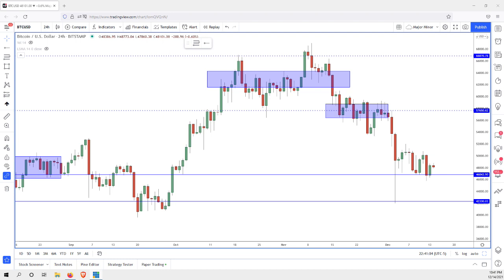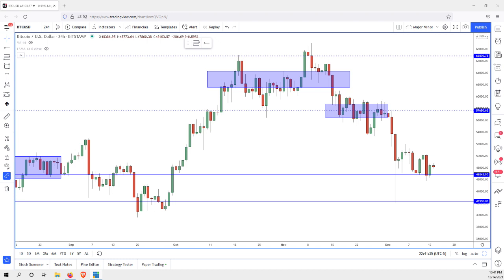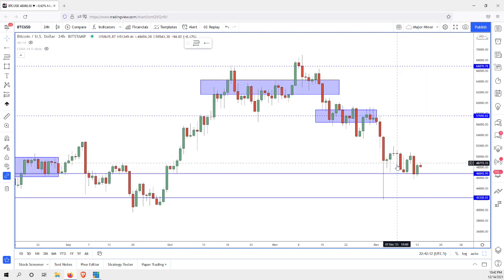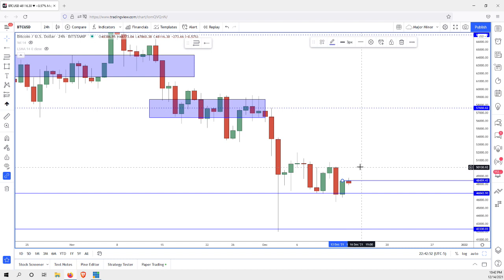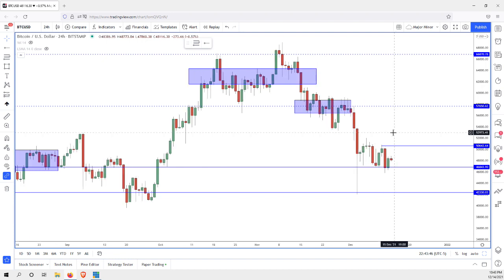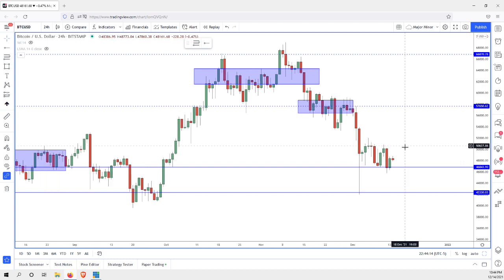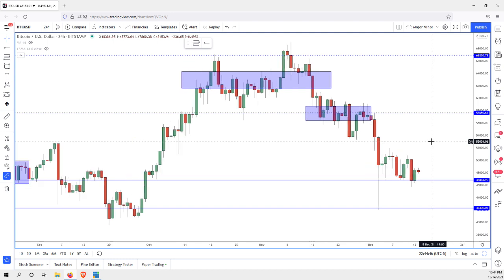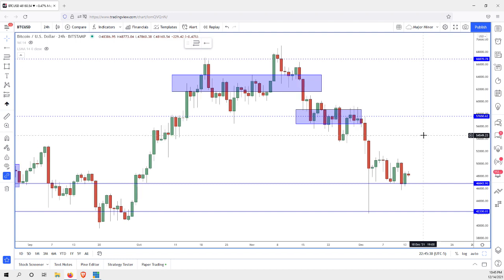Second Bitcoin Buy Signal Off Support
Recently I publicly shared a swing trade long idea for Bitcoin based on the recent inside bar formation that developed around a high probability reversal area (46 to 48K higher low). While there was no follow-through, the support area is still in play and a new signal may be in the process of developing.